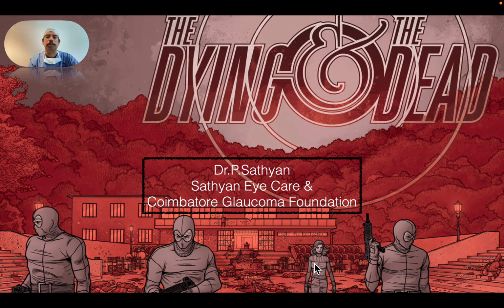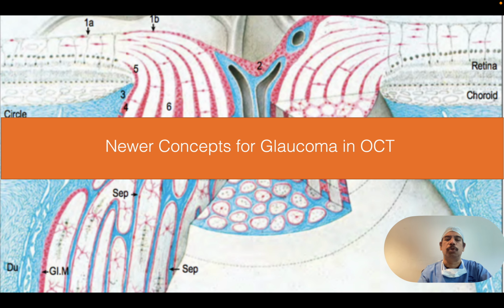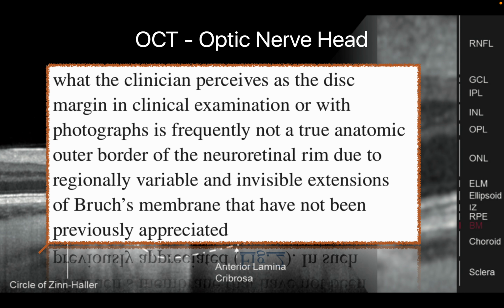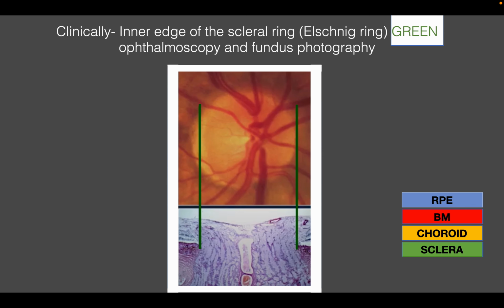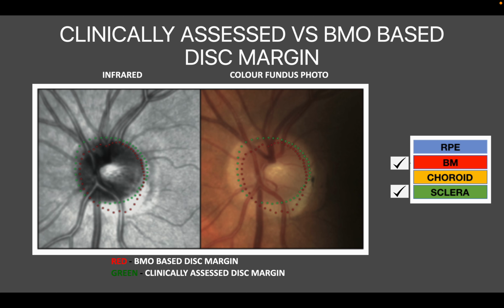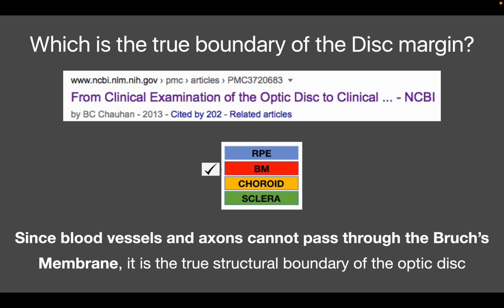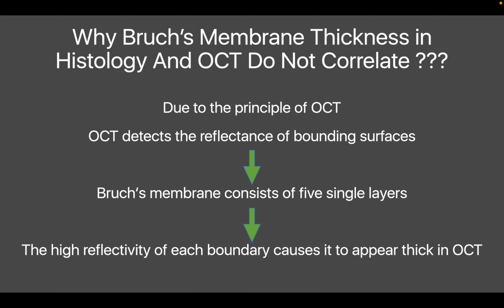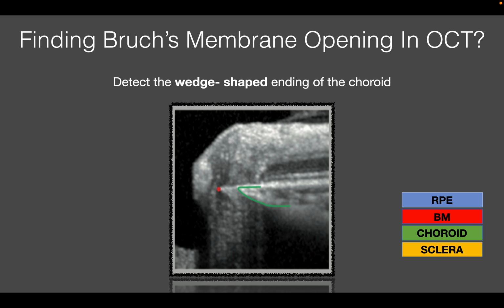Knowledge series Dr Sathyan Parthasarathi - True Disc Margin Clinical vs OCT